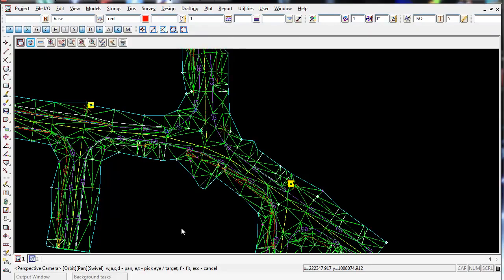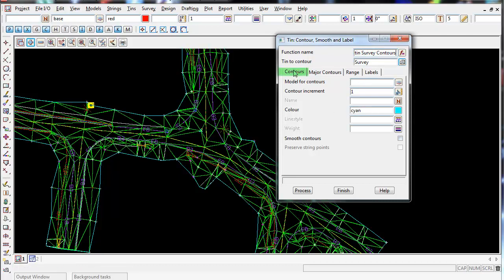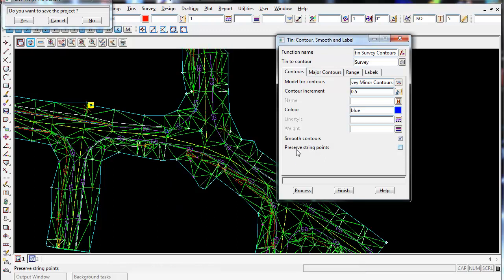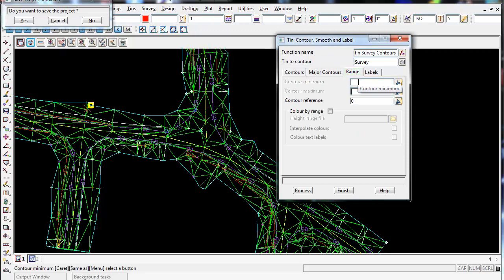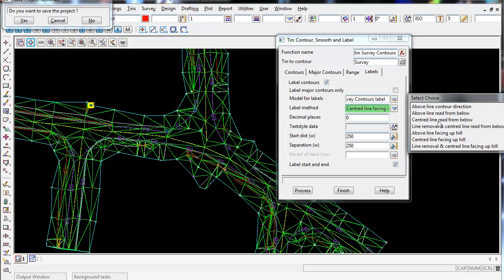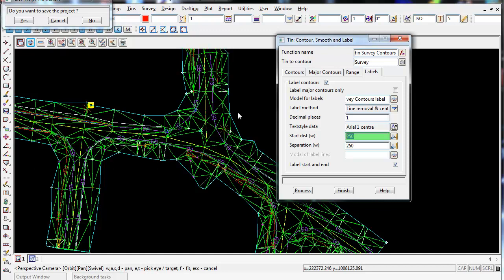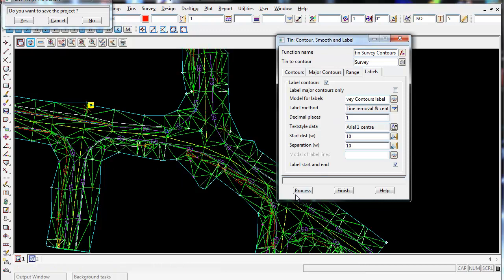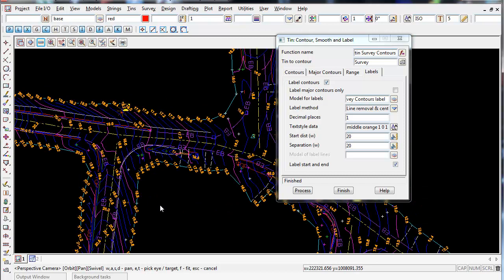12d Model Survey - 24.0 Creating Contours And Labels For Export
This video shows you how to create contours and labels for an existing 12d Triangulation. Once you create these labels you can either print/plot them out or export them to another CAD package.